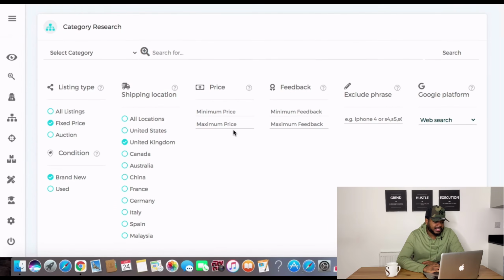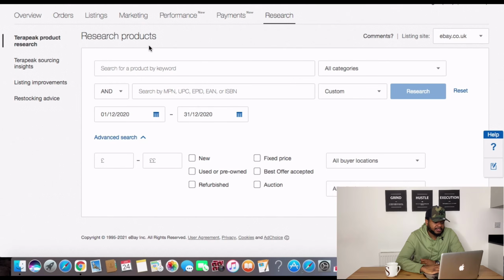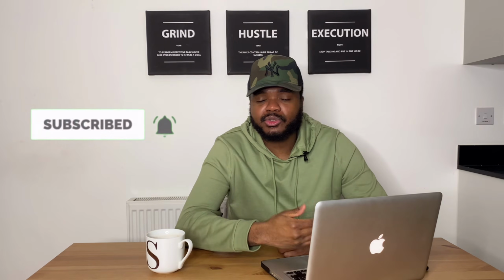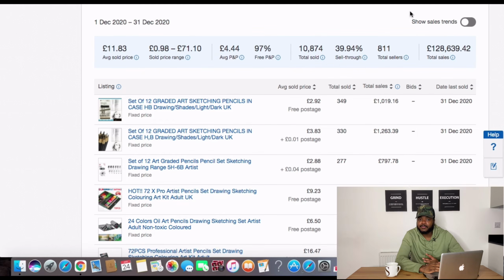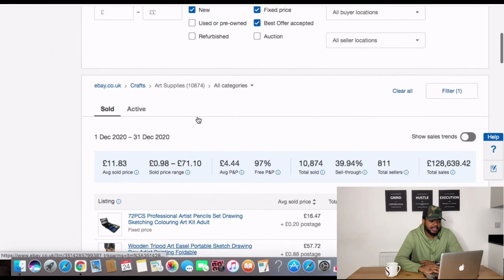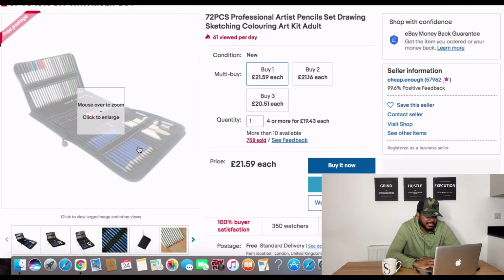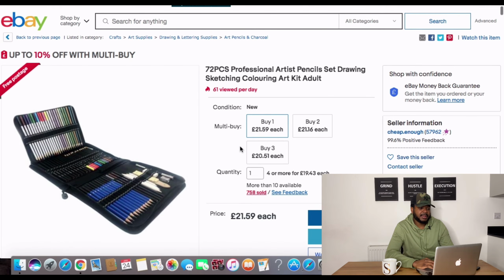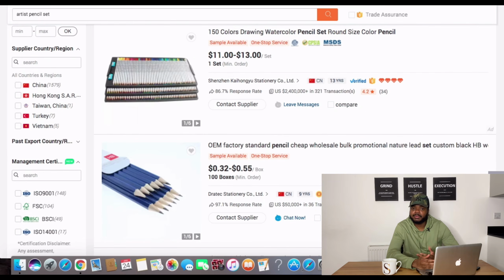HOW TO FIND HOT SELLING PRODUCTS ON EBAY | Zik Analytics | Step By Step Product Research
I will show you how to find hot selling products on eBay using Zik Analytics , this step by step product research video will show you how you can set up a successful eBay store as a beginner in 2021, i show you what I do to find hot selling products that are selling right now on eBay and hopefully you’ll be able to have a successful start with your eBay business in 2021. The step-by-step product research method that I will go through in this video using Zik Analytics, has helped me grow my eBay stores to over six figures (close to my first 1million) in revenue across multiple different eBay stores. I am sure that if you are looking for a quick and easy step by step method to find hot selling products. The first thing I do when I am looking for hot selling products on eBay, Is that a check Zik Analytics to make sure that the category is a high preforming category on eBay, this is an indication that the niche may be a hot selling product to sell on eBay right now. The next thing I do is head over to ebay.co.uk or eBay.com (depending on where you’re based) from there I will search the products that I am looking for and doublecheck the purchase history on eBay. And then finally I will go over to terapeak on eBay which is on the actual eBay website and check the analytics of the keyword that I am searching for, on terapeak I’ll be able to check if the product is a hot selling product by looking at the sell-through rates and the total market revenue. Make sure you watch the whole video from start to finish so that you don’t miss any crucial information that you’re going to need to grow your eBay business in 2021.

★Learn More About Building Business on eBay (Step-By-Step)★

★Time Stamps★
0:00 - Intro
1:17 - Zik Analytics
2:20 - Terapeak Research
5:14 - Hot Selling Product
6:16 - How To Check Alibaba
8:29 - Final Thoughts
9:42 - Outro

2)VLOG Day In a Life of a Six Figure eBay seller